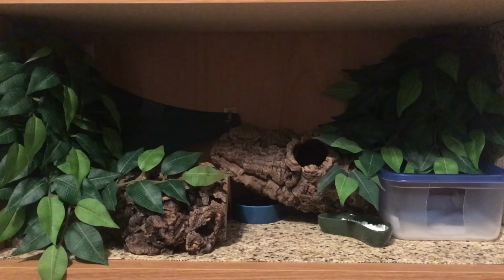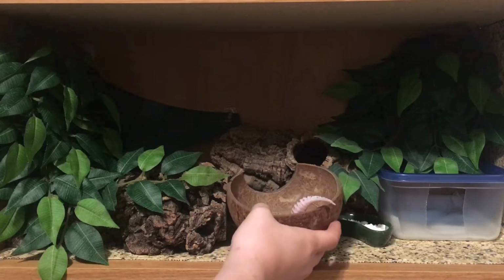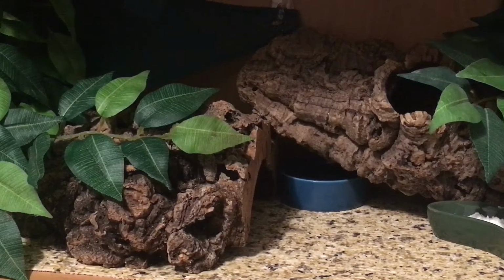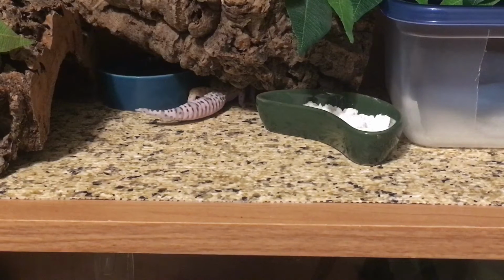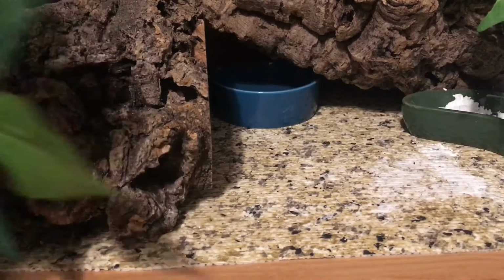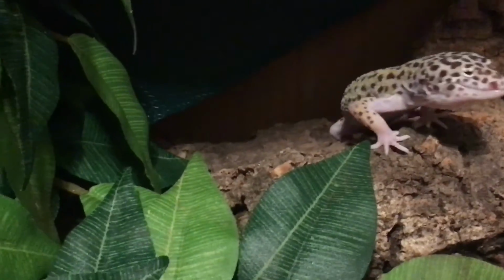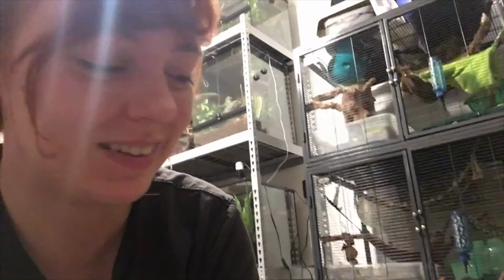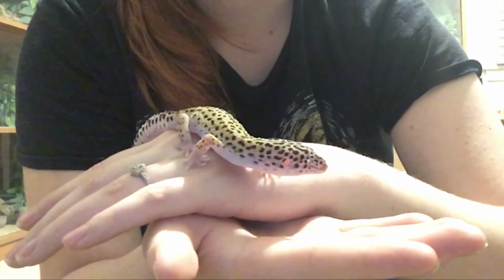Rhaego’s New Enclosure & Updates